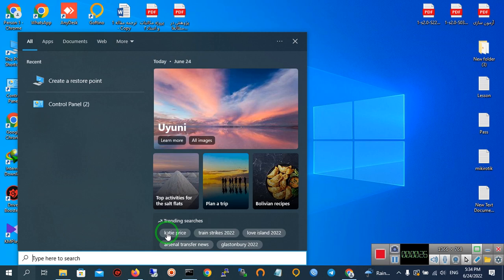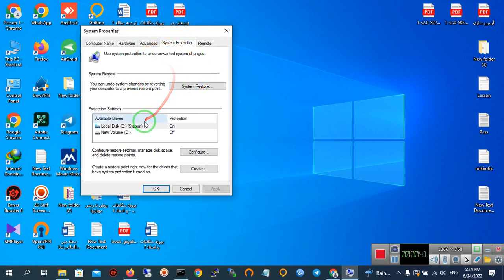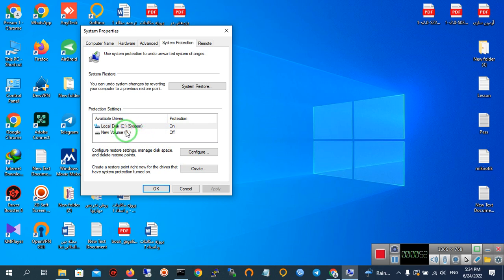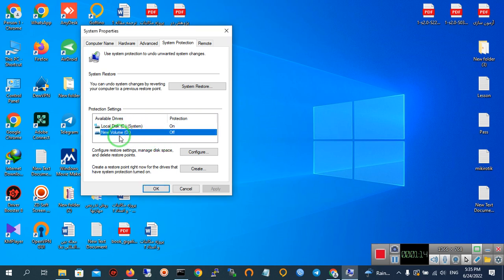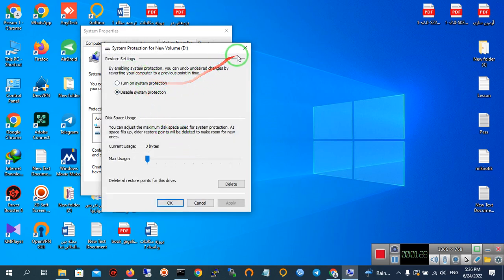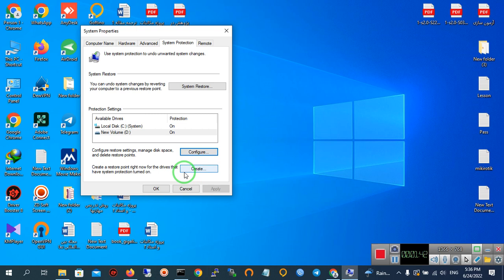How to Use System Restore On Windows 10(MH)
In this Video i am gonna show you How to Use System Restore On Windows 10.